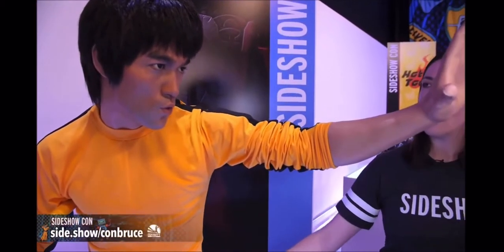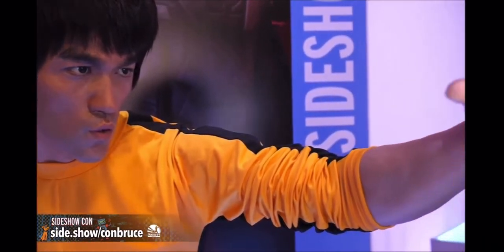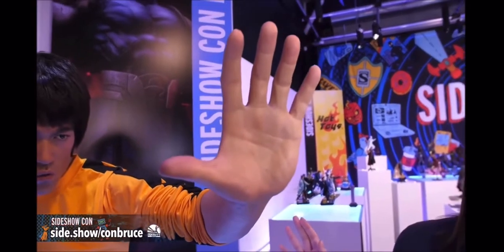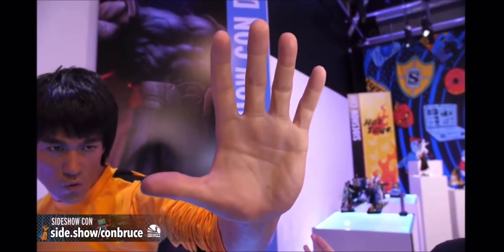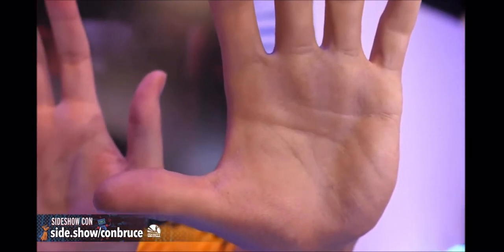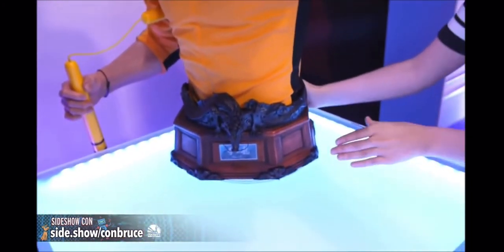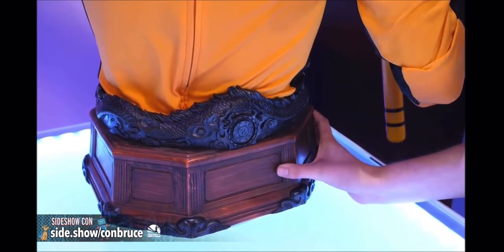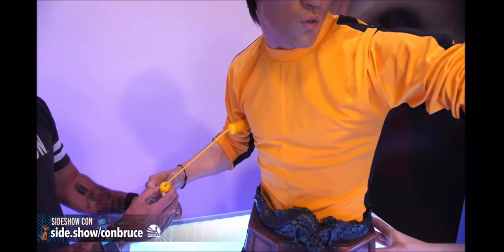Bruce lee . Life size statue.